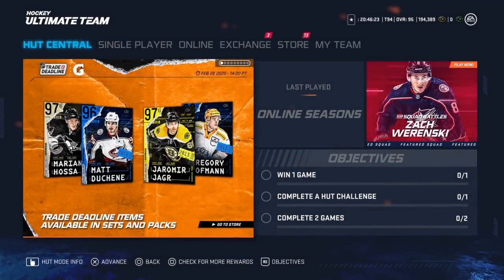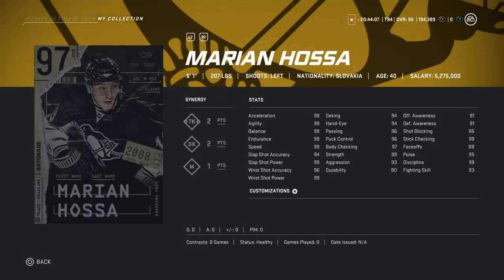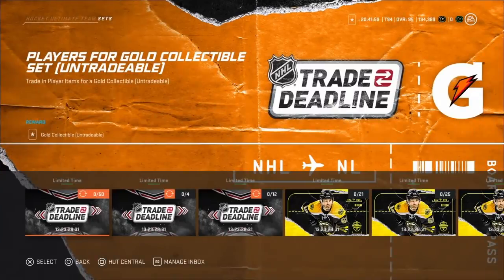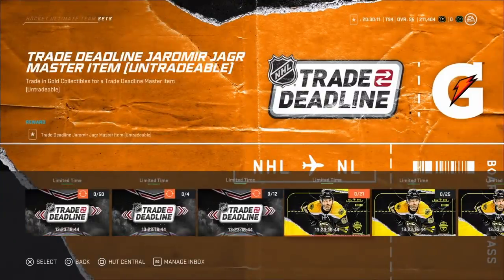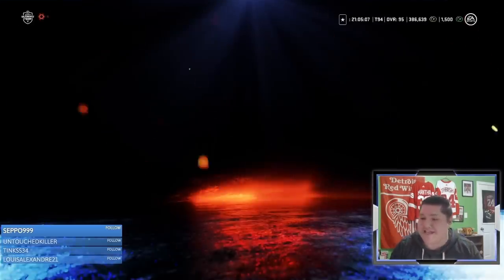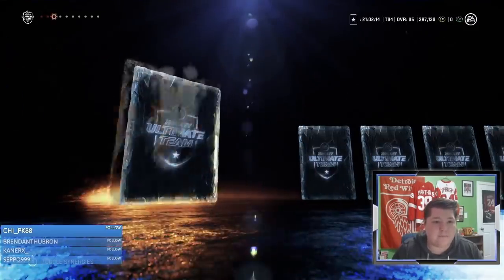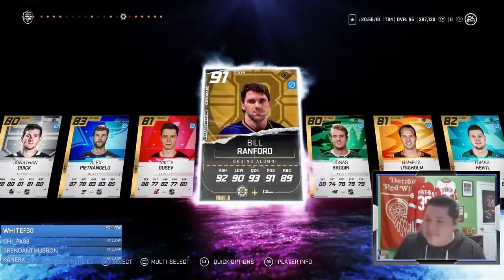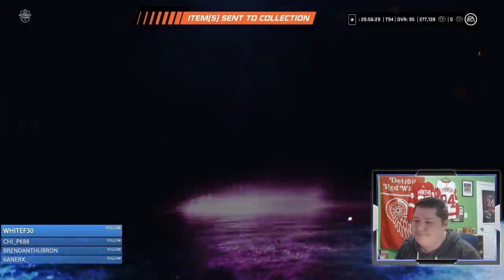NHL 20 | MASSIVE PACK OPENING & NEW EVENT!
This channel will keep you up to date with all your EA Sports NHL series news!